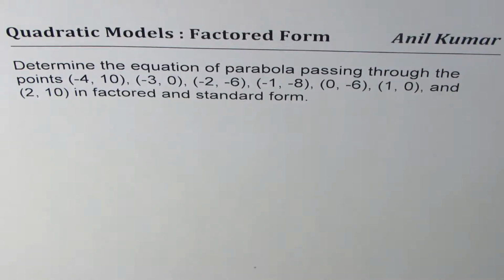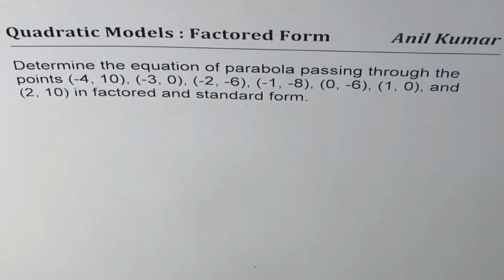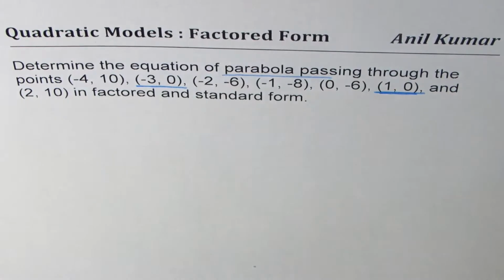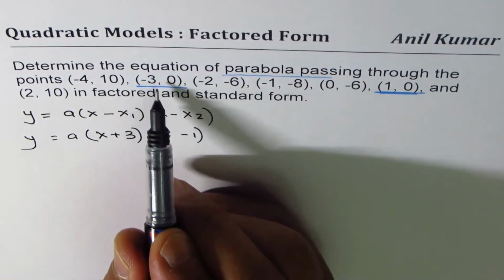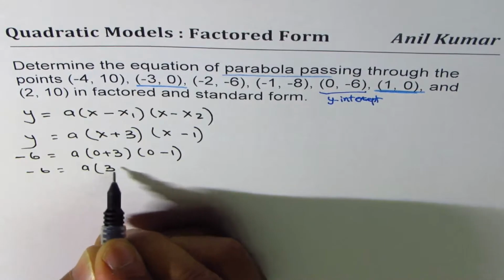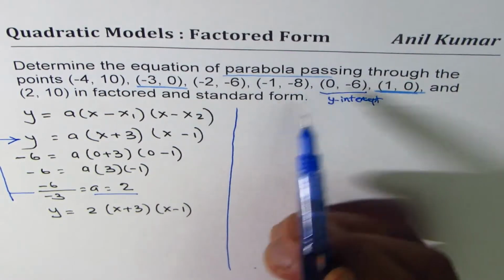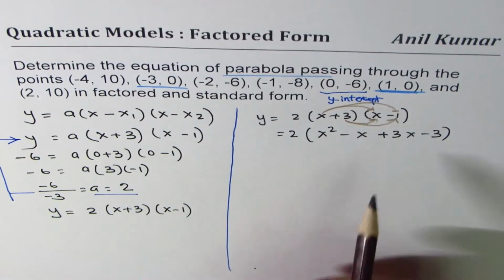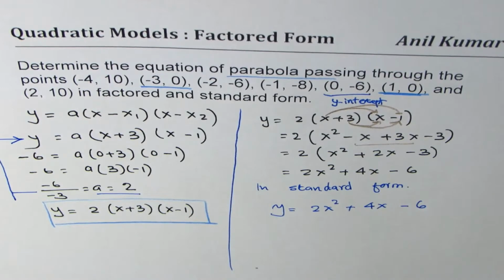Quadratic Model in Factored Form from Cartesian Points